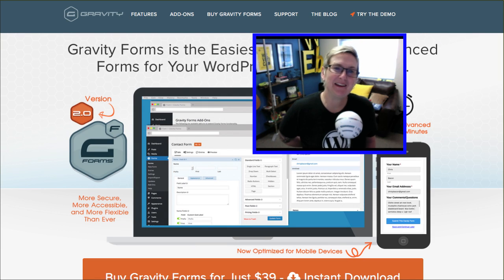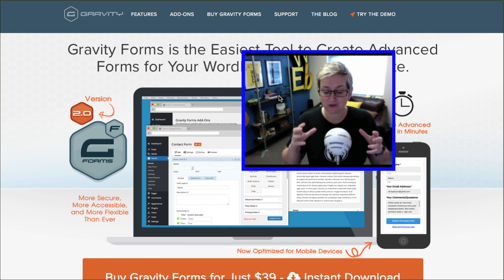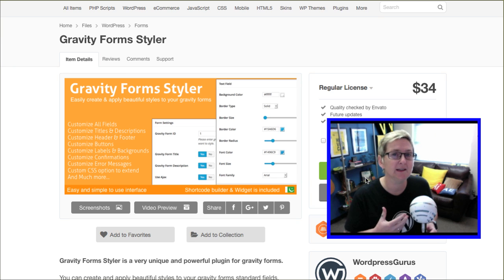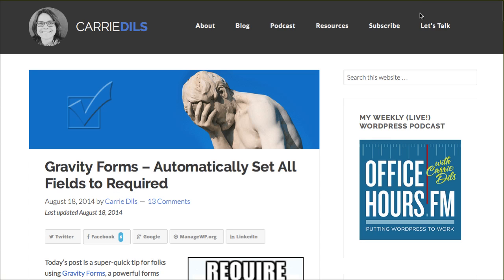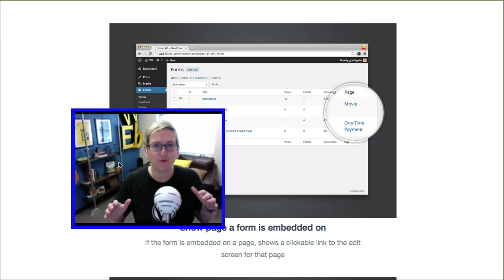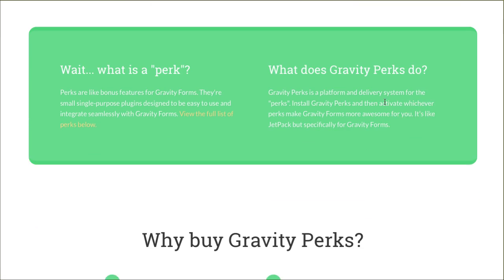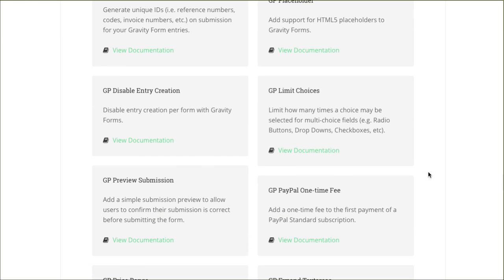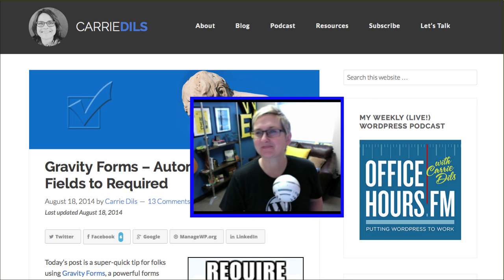Addons for Gravity Forms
Presented by Kori Ashton Add Styling to your GravityForms or add Custom Fields inside of WordPress. You can even use other options for requiring all fields, auto-complete for addresses and more.

Gravity Forms Styler is now bundled with other options